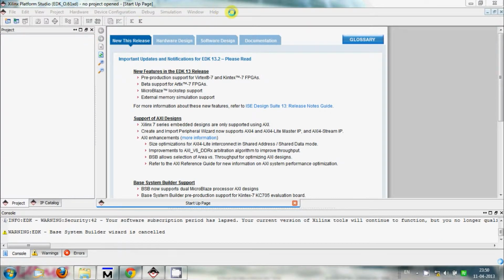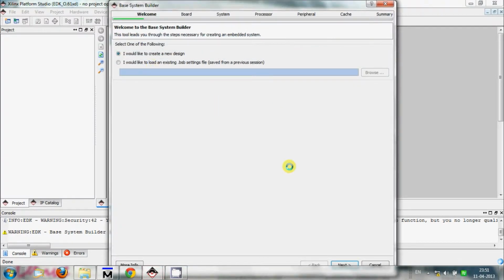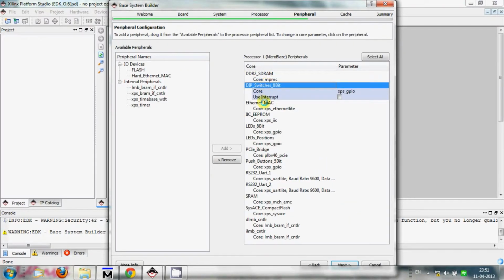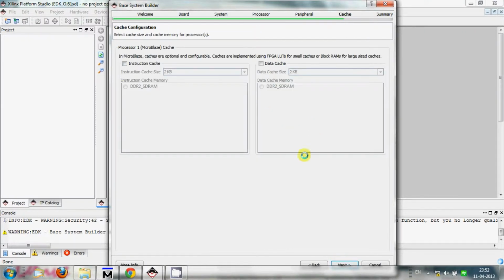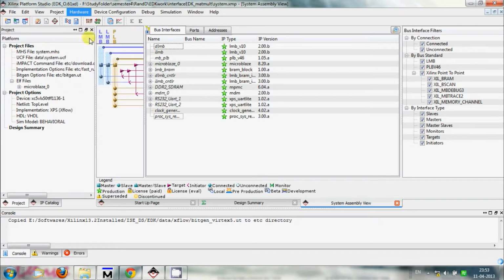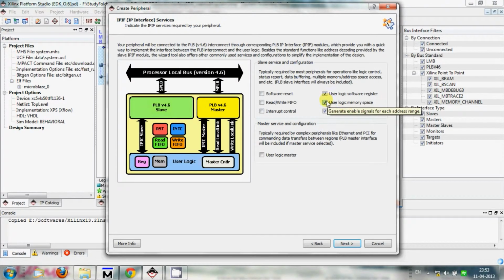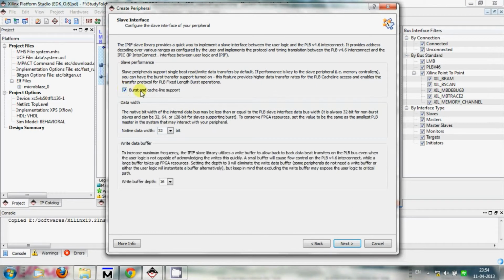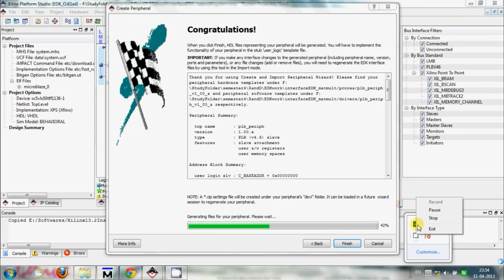Xilinx EDK Project for DDR2SDRAM interface Part1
This is a video meant for the HPC Lab users, IIT Bombay,working on Virtex 5 XUPV5LX110T university board but can be adapted for any other boards in general